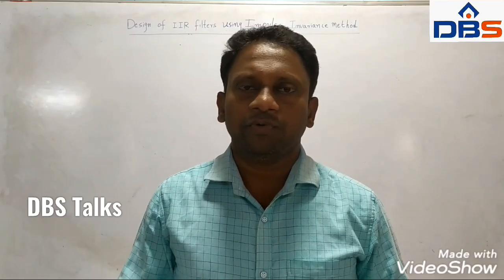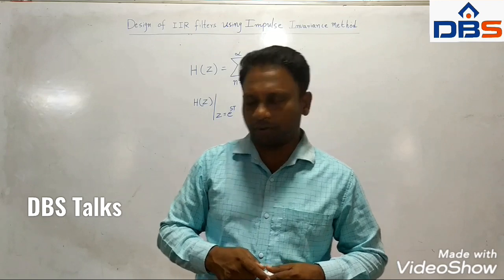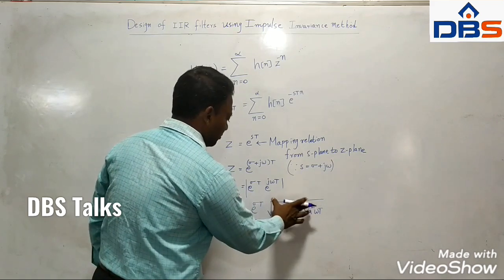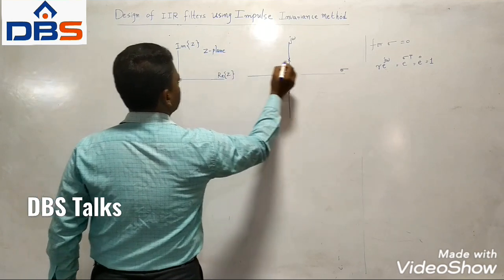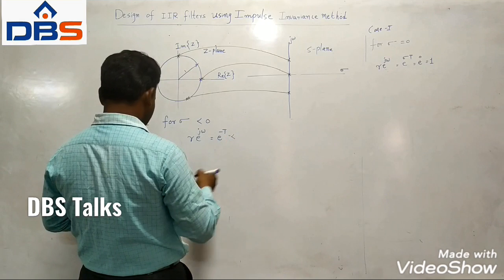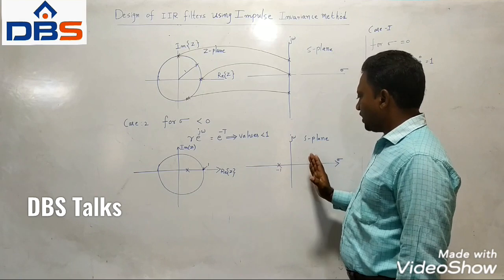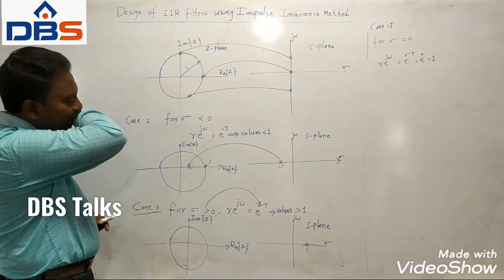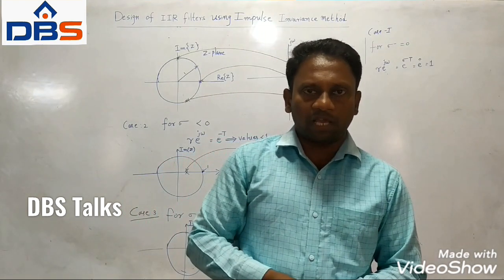Digital Signal Processing,Design of IIR&FIR FILTERS,IIR filter design using Impulse invariant method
In this  video, we will discuss about Impulse invariant method to design IIR Filters is explained.

Unit-4:   Name : Designing of IIR AND FIR FILTERS.

Topic:  IIR filter design using Impulse invariant method.